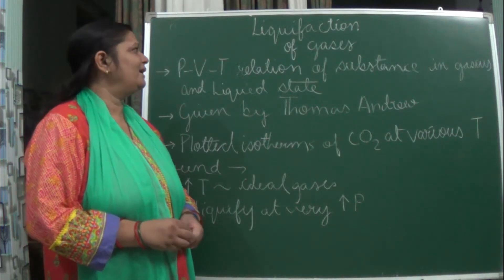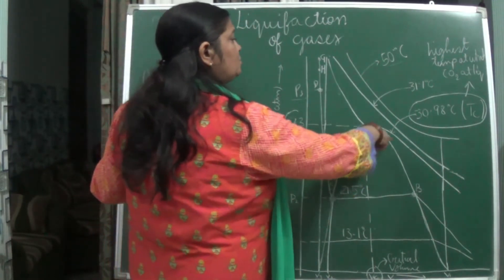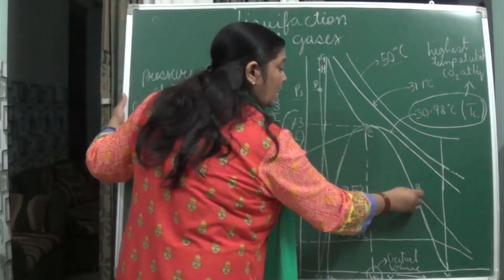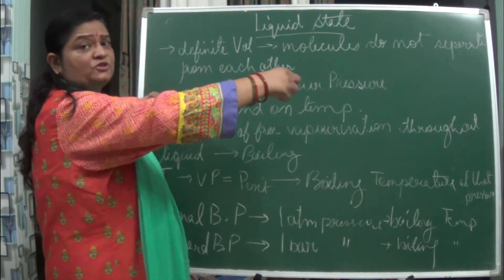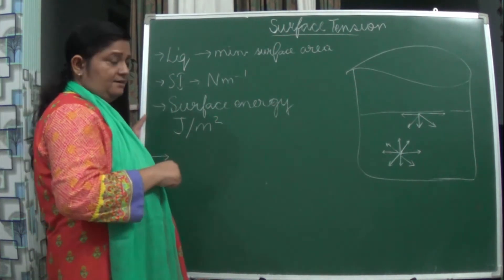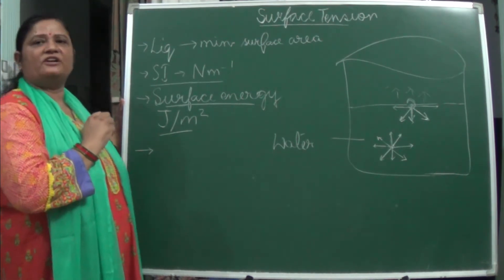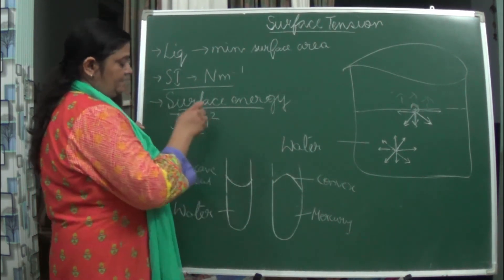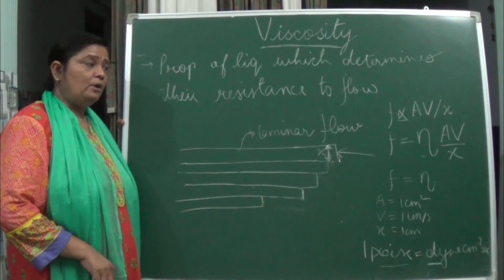States of Matter || PART 5 || CLASS 11 || NCERT || ARTI MA'AM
In this channel I am teaching the concept of science which is based on NCERT. Here I make the toughest concepts easy and thereby making the science more interesting.